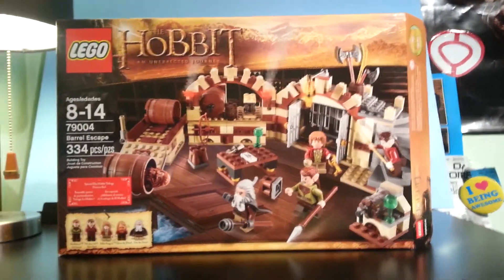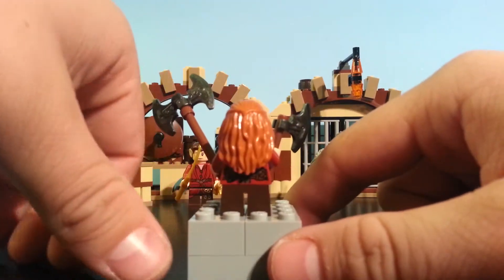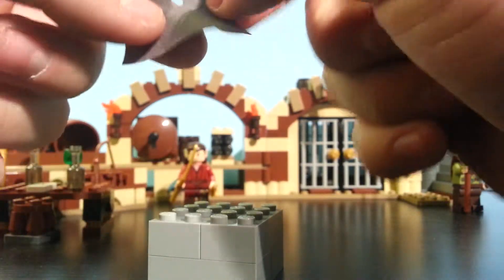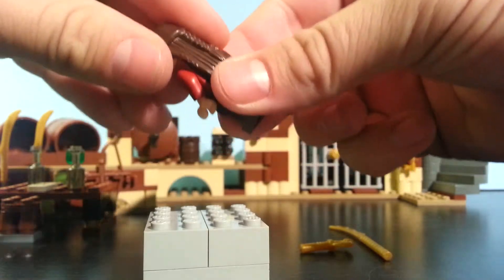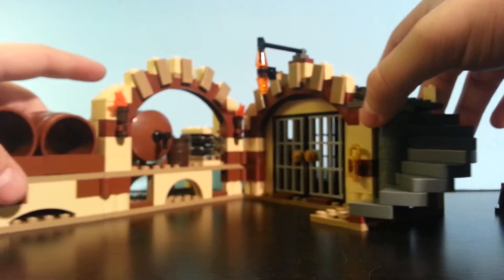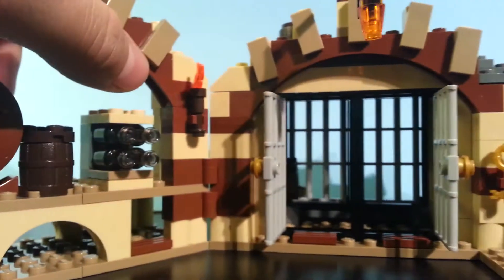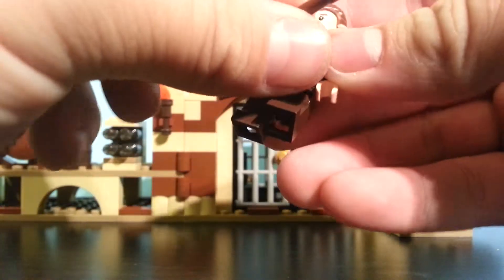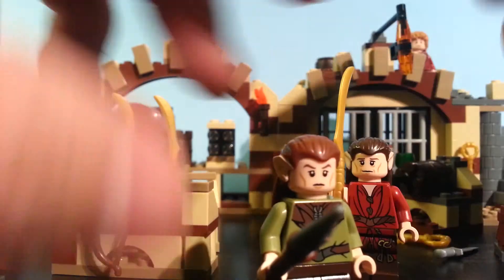Lego the Hobbit "Barrel Escape"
Here is the next Lego the Hobbit set, enjoy!